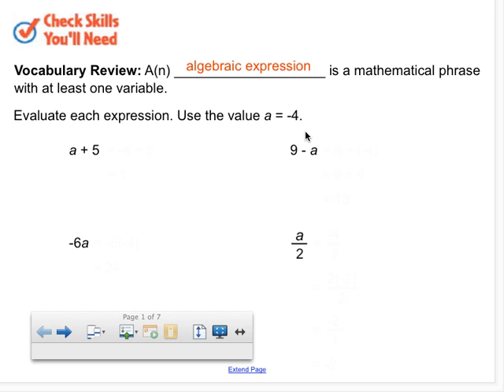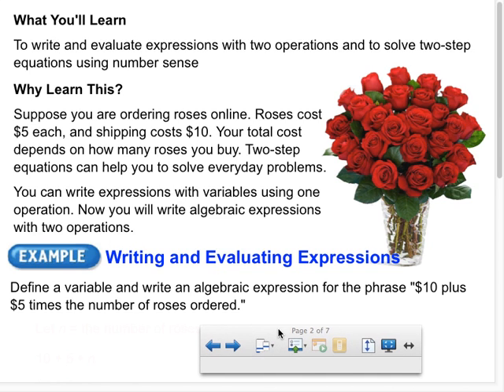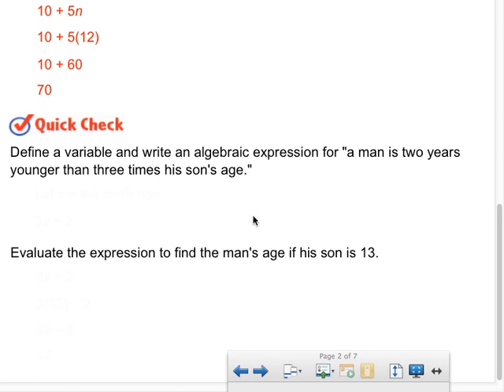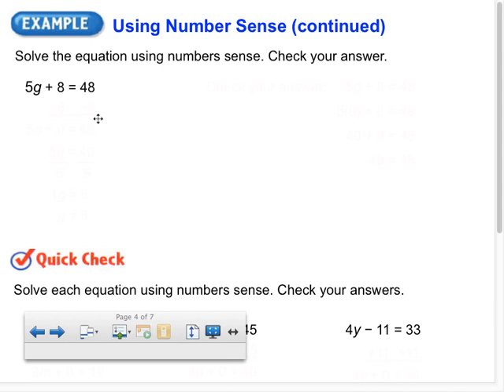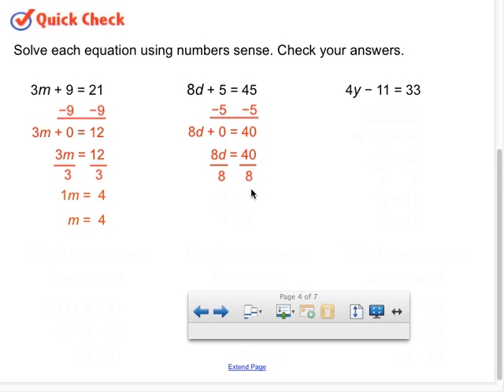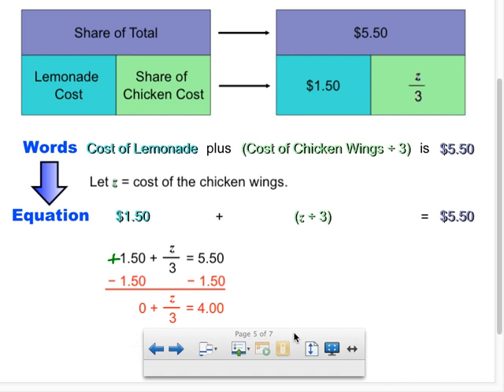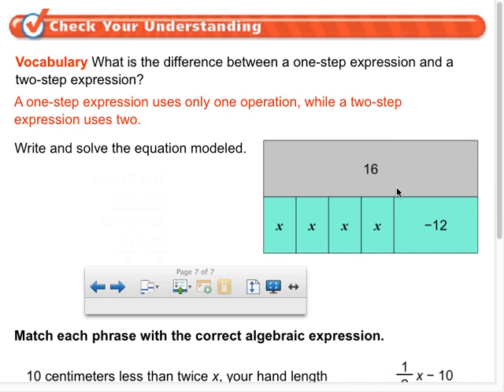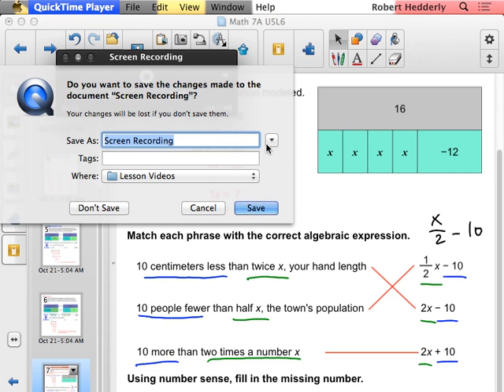Math 7A U5L6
Write and evaluate expressions with two operations and to solve two-step equations using numbers sense.